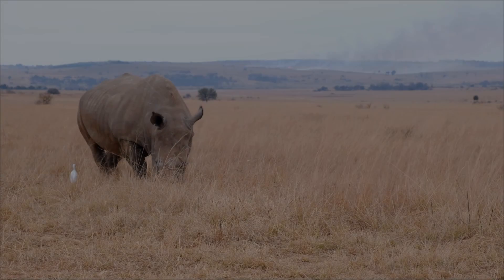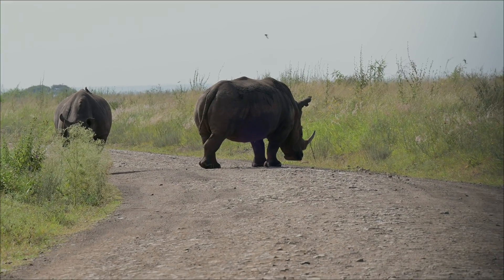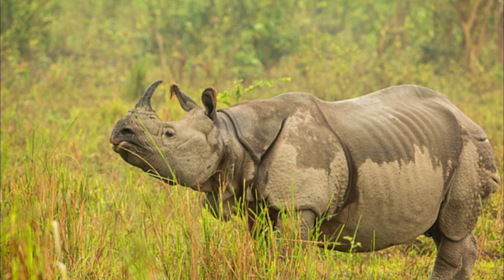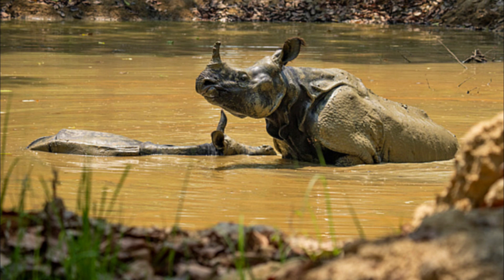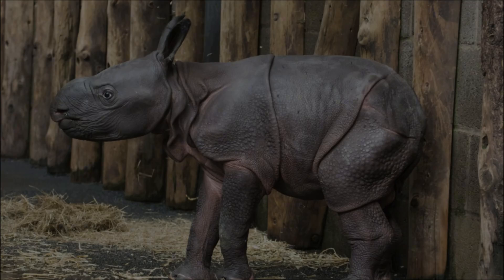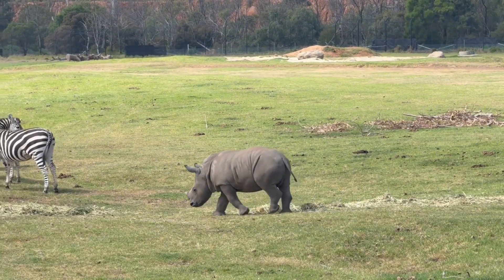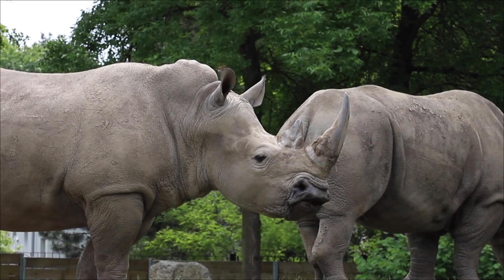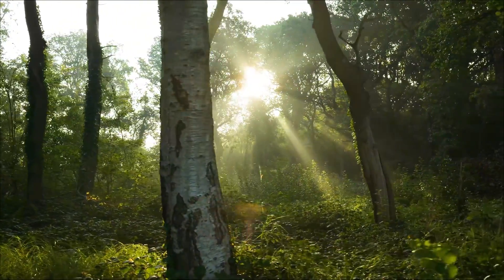INDIAN RHINOS: From Near Extinction Back To Thriving!🦏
🐾 Dive deep into the world of the *INDIAN RHINOS* with ZooScope!🐾 🦏

🐾Ready for some ANIMAL FACTS? In this feature episode, we explore everything from its diet and solitary life to its material their horn is made of! You’ll get a front row seat to its life story: Where they live and how they made comeback from almost being extinct! 🐾🦏

🐾 If you love learning about wildlife, give us a thumbs up 👍, Subscribe for weekly deep dives and animal videos, and let us know in the comments which animal you’d like to see next! 🐾🦏

Videos and sites for videos that we used:
(Gokhan Ergin Eryildir, Jools Magools, In Old News LLC, Magda Ehlers, albert patten, lifeofhicham Globetrotter Culture, )